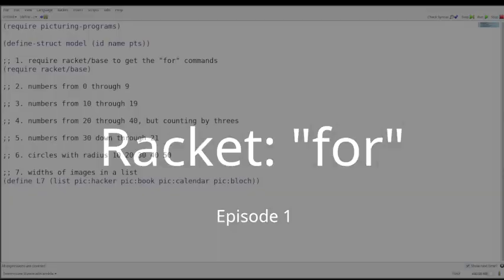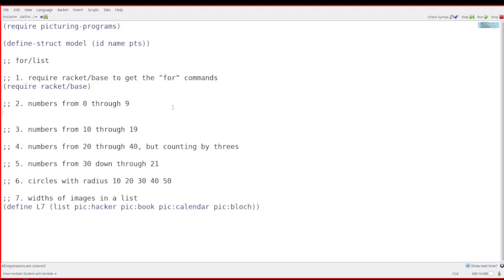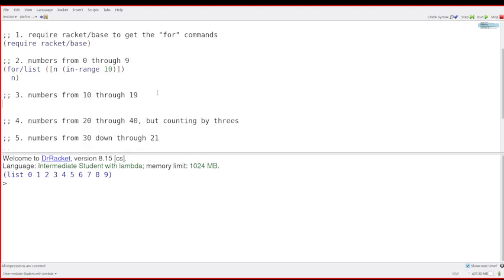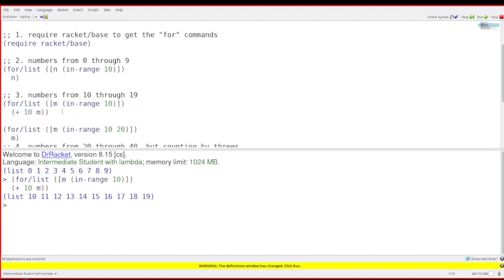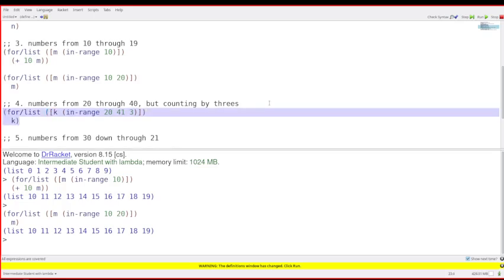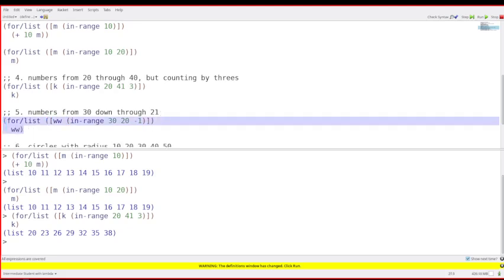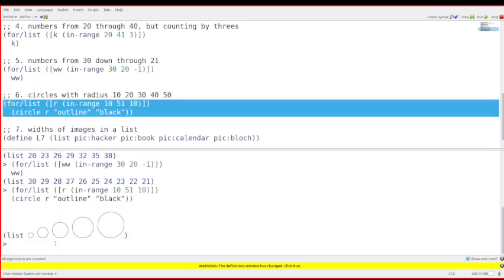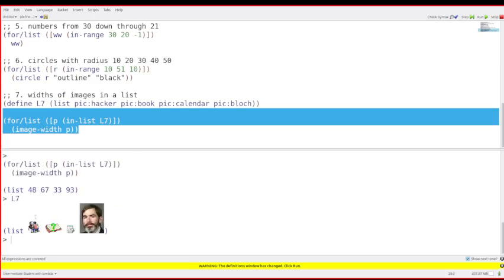Racket for/list - in-range and in-list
Several examples showing how in-range works in Racket.